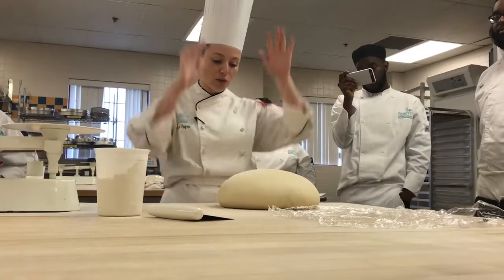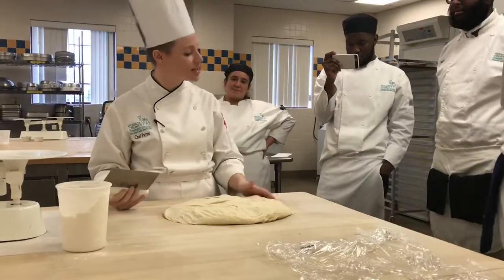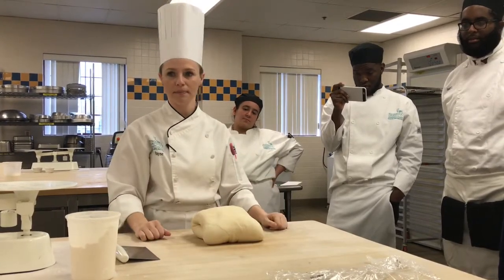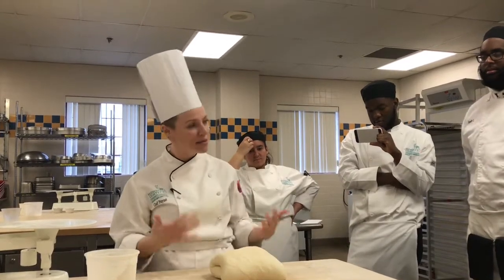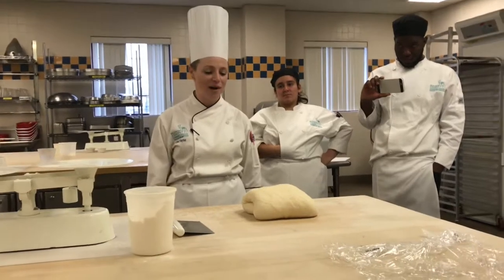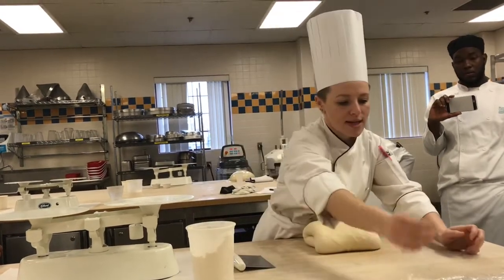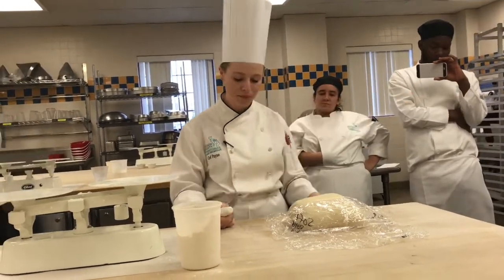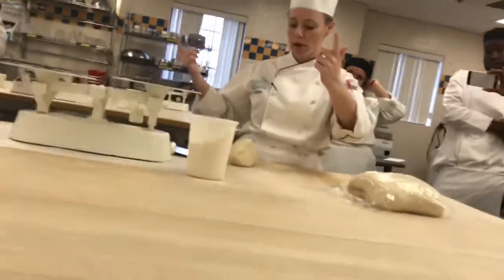Folding (12 Steps of Bread Baking)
In the 12 Steps of Bread Baking, Folding comes after Bulk Fermentation and before Dividing. We fold bread dough to 1) redistribute food to the yeast 2) expel excess gases 3) strengthen the dough. Without this step, yeasted doughs will overferment and collapse, producing an unpleasant overly alcoholic and acidic flavor